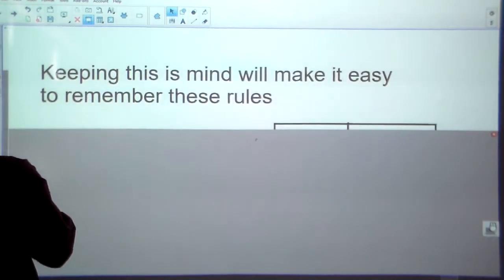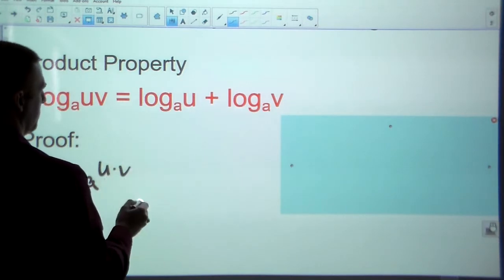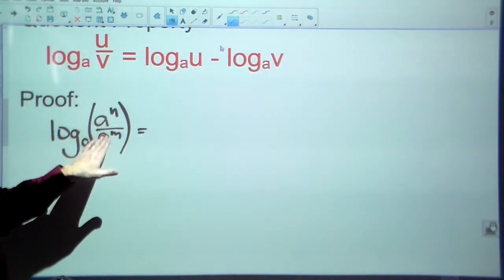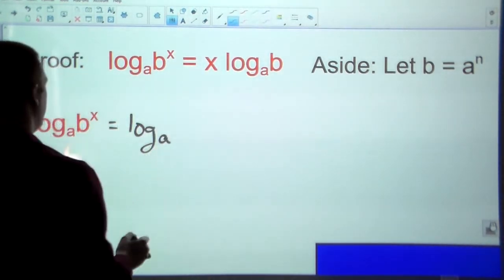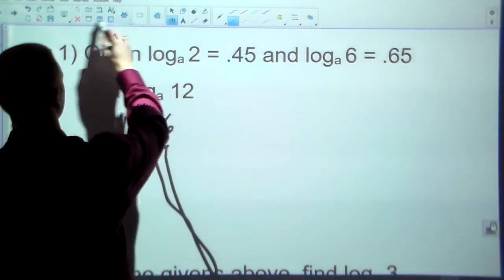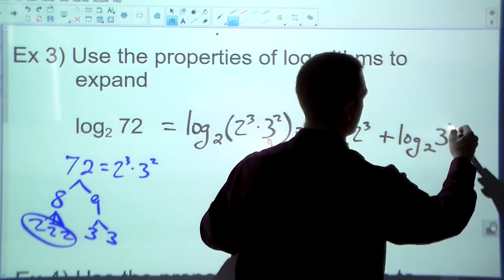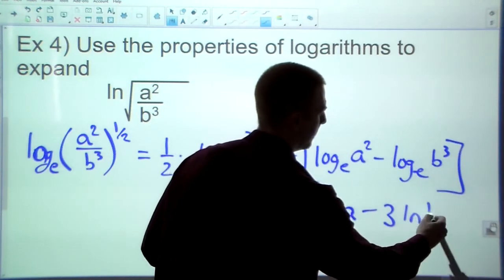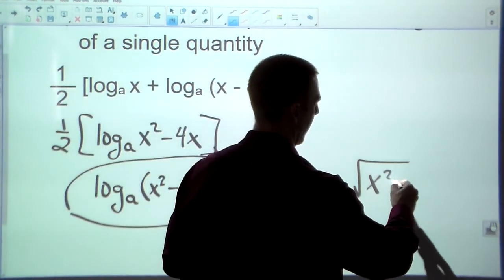3.3 Properties of Logarithms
In this lesson, we prove and use the product, quotient, and power property of logarithms.